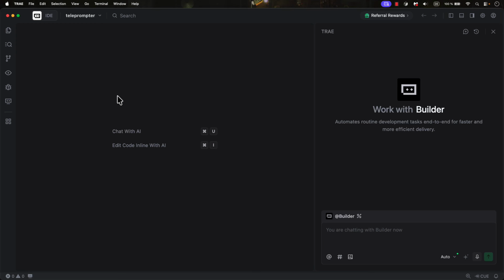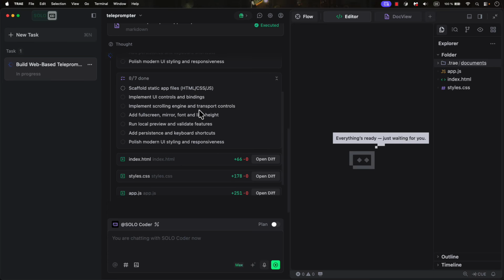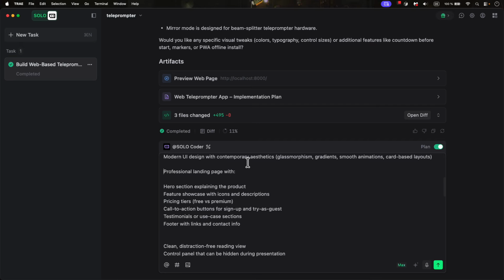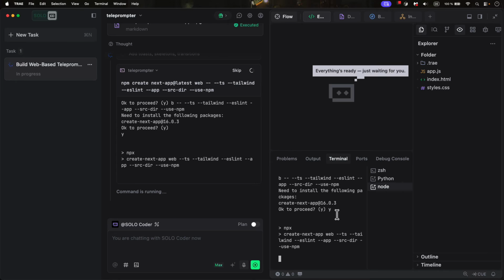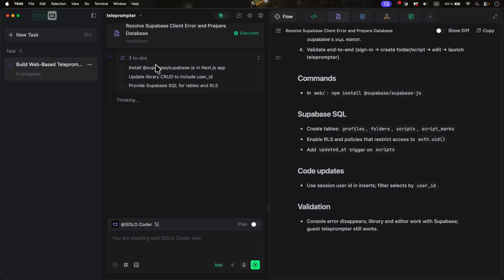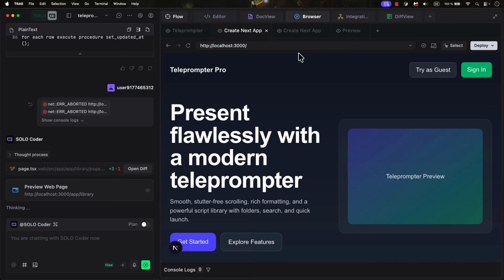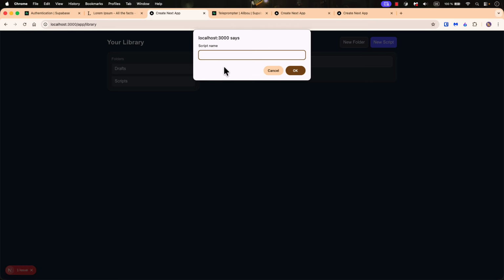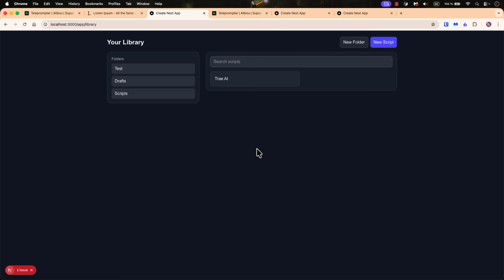TRAE Solo Coder: The Most Powerful AI Coder | Full review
In this video, we explore TRAE Solo Coder - the new context-aware, multi-tasking AI coding agent that can plan, code, refactor, branch, and deploy your projects automatically.